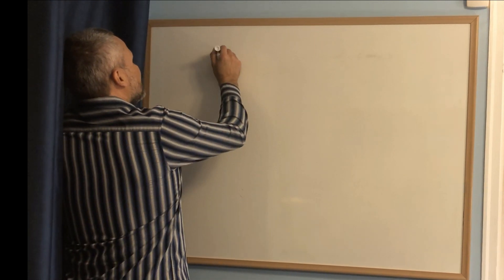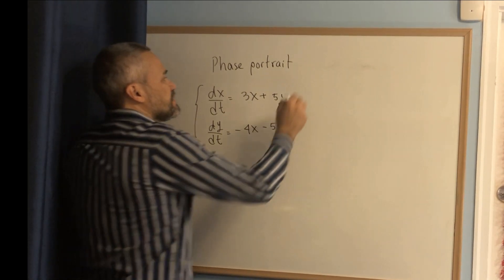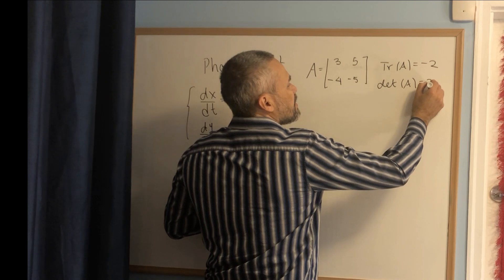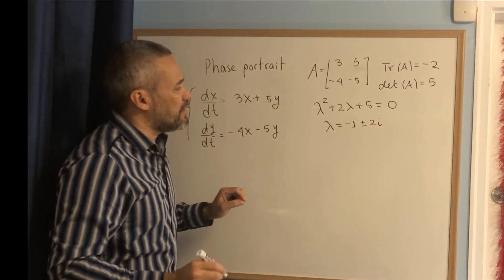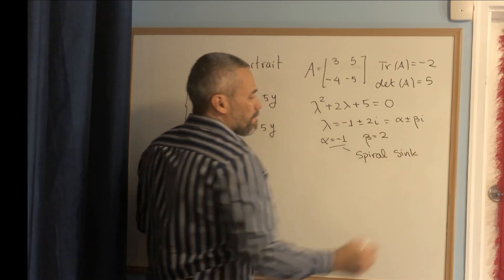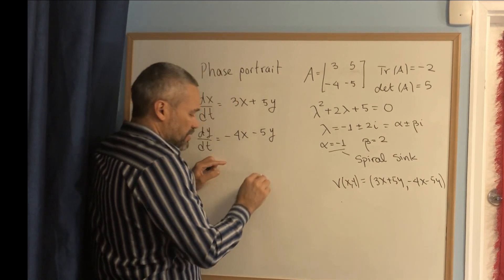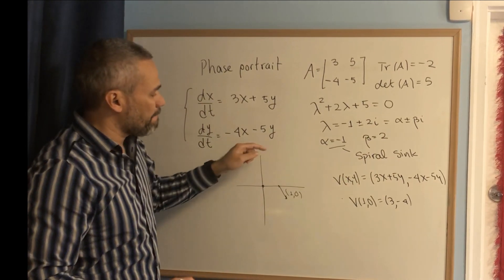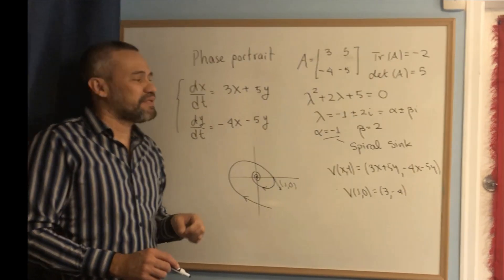Phase Portrait of a spiral sink. Example 1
This video shows how to do the phase portrait of a particular system. The system is a spiral sink.